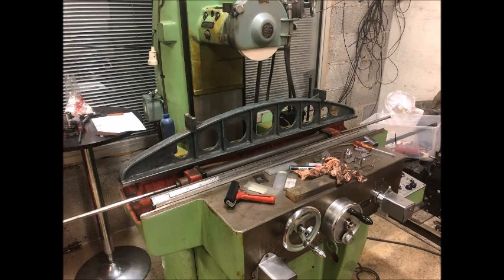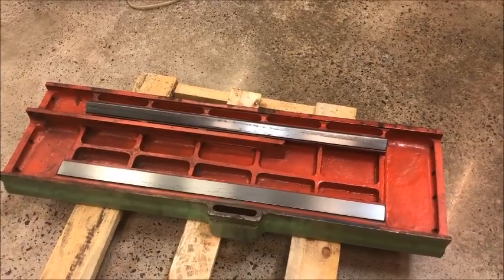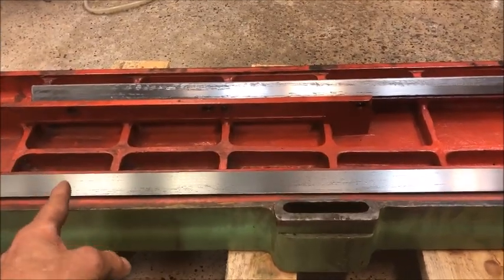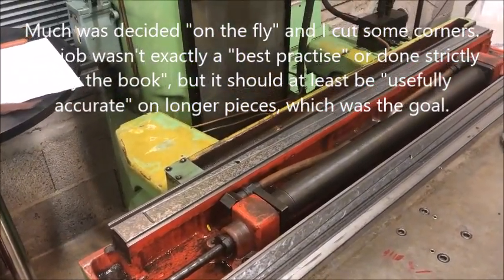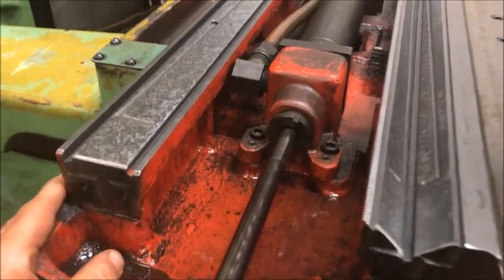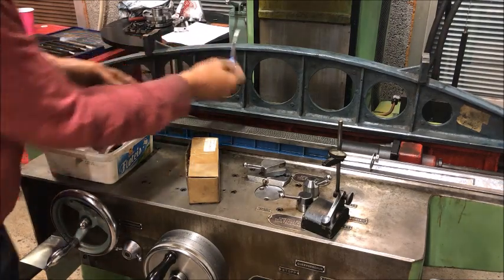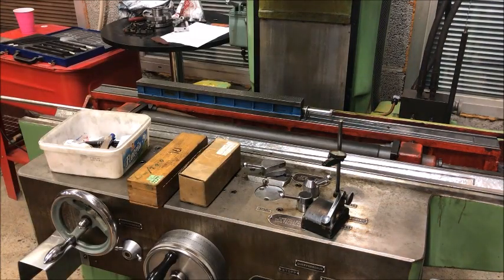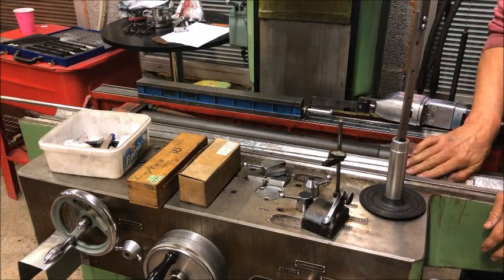Stanko 3G71 surface grinder - partial restoration.. just table and saddle cross slide ways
Sometimes I am called in for some outside help. This time to evaluate the wear on a surface grinder. It turned out to have the normal amount of wear / wear pattern but also a quite bad pitting on these sliding surfaces. Quite possibly the result of the design allowing an amount of grinding dust and grime to mix in with the coolant, but also because of (the usual) general lack of maintenance. Anyway, the new user was eager to get it going and happy for "any improvement". It was more of a "there and then decision to make an effort" and "with whatever means available for me" with short notice. I brought only the most needed equiment but as I had no Kingway or a suitable sled for this machine I knew it would be a little tricky and quite possibly not the "best practise" job.. It was a "stunt project really, starting in the late evening and finishing in the early morning hours.. so the results were the outcome of "what was possible to do in this "space of time", needing some "out of the box thinking" and also cutting some corners.. What can you do.. it was "free of charge" .. haha!